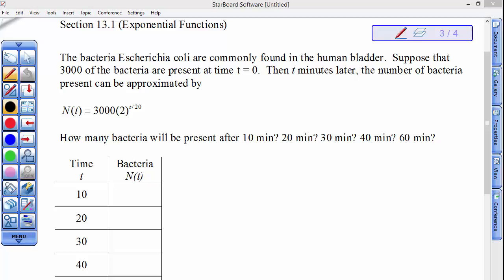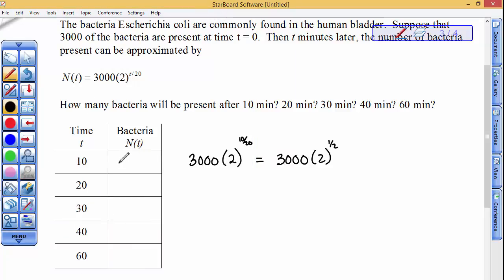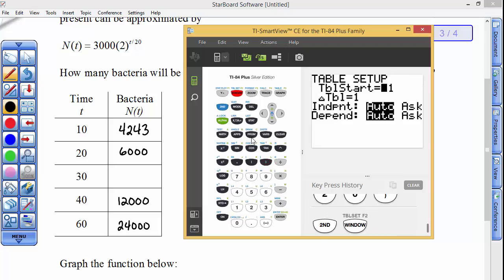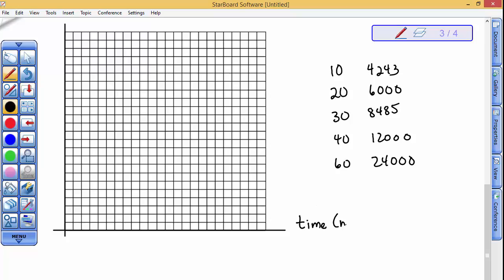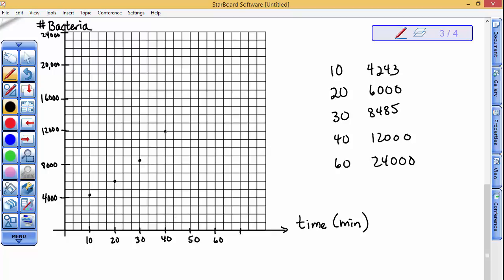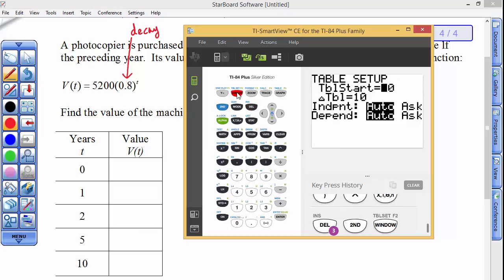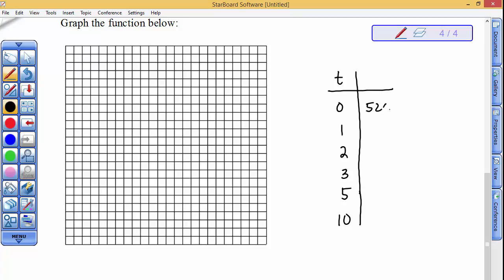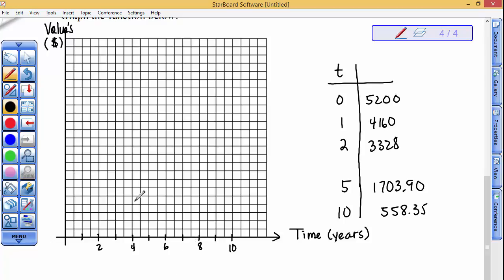Applied Algebra/Trigonometry II Ch.13.1C